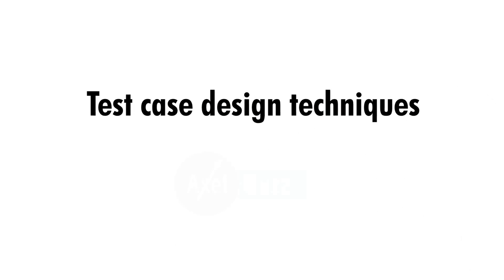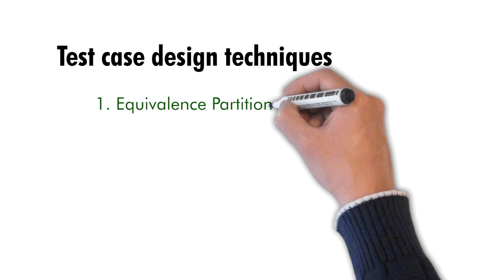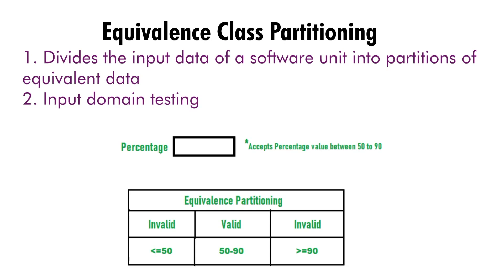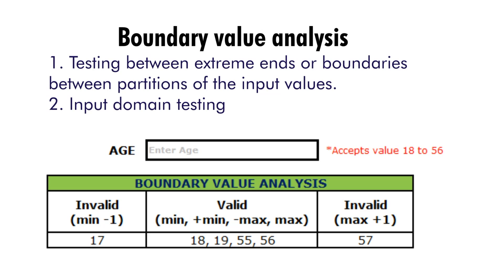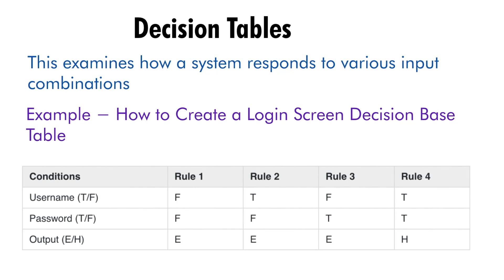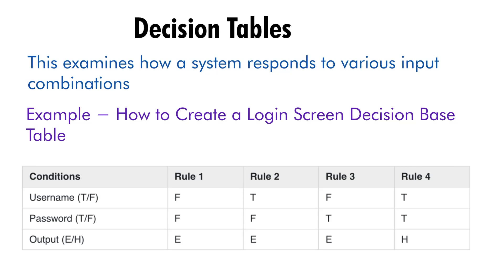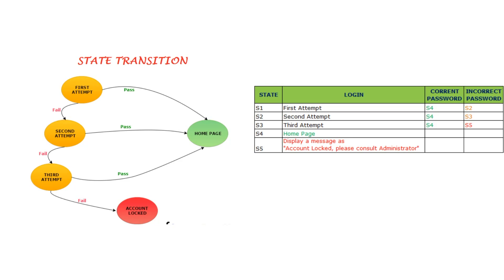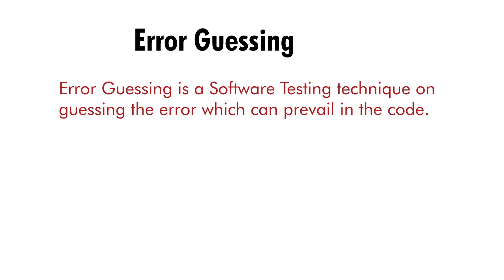Test Case Design Techniques That Find Bugs Other Testers Miss | software testing | AxelBuzz Testing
In this video we are going to learn what are test case design techniques? how to use these techniques to write the test cases

This channel will deliver you , what exactly software testing is. we are hoping by watching our content , you will get to know what are testing potential capabilities and responsibilities. We will give tricks, scenarios, or all possible ways of testing real time application , i.e. web apps , web sits and mobile apps. We will be sharing modern tools and technique of software testing.